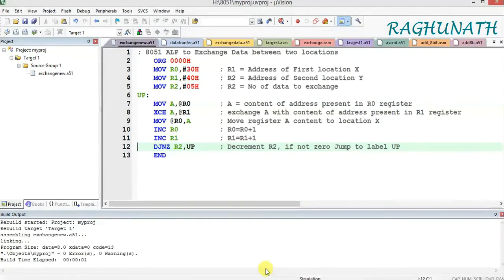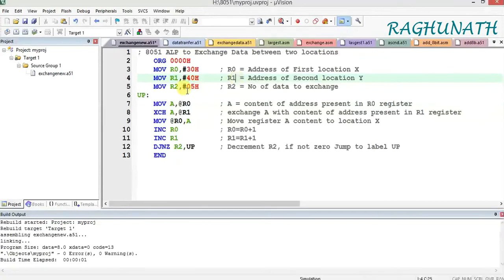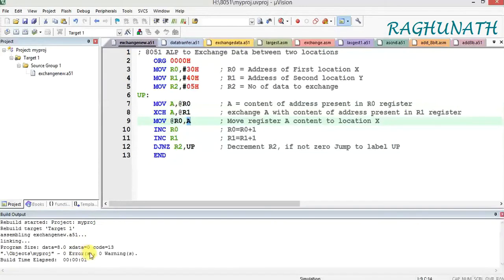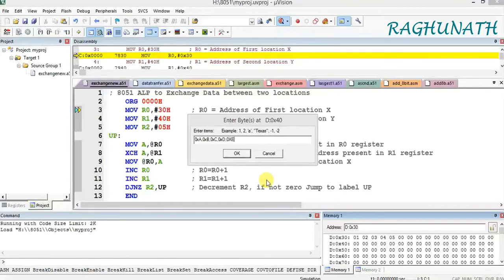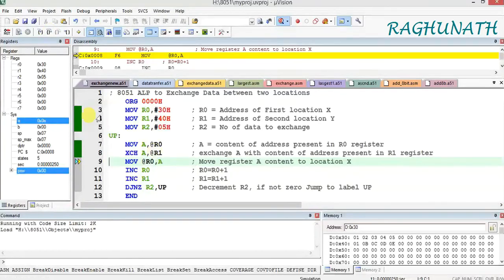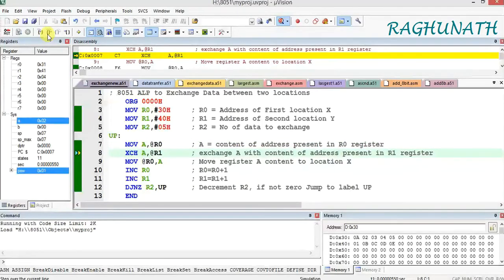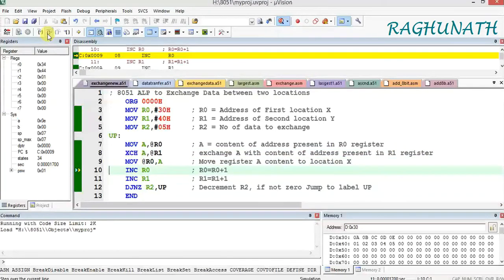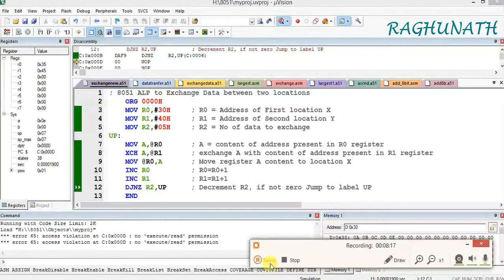BECL456A 8051 ALP to exchange data between two Internal FRAM locations 30h and 40h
BECL456A 8051 ALP To exchange the source block starting with address 30h, (Internal RAM) containing N (05) bytes of data with destination block starting with address 40h (Internal RAM).
(using XCH instruction)

#8051 ALP
#8051 MICROCONTROLLER LAB TUTORIAL